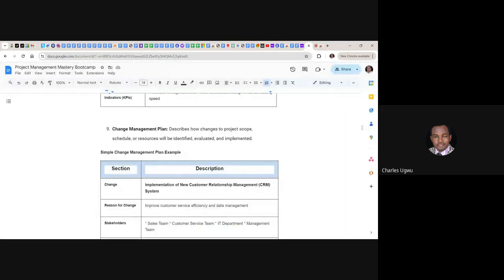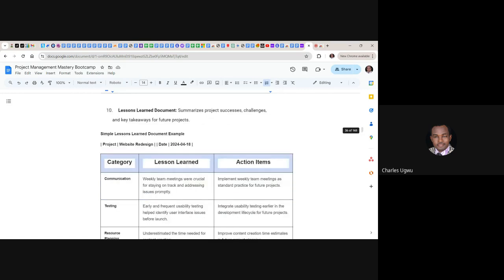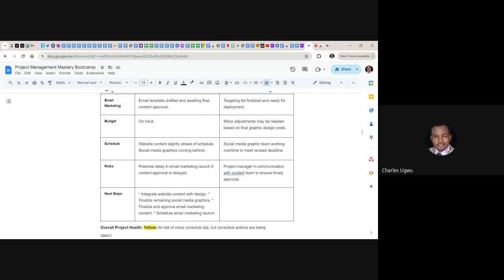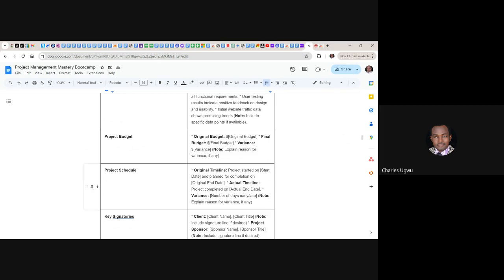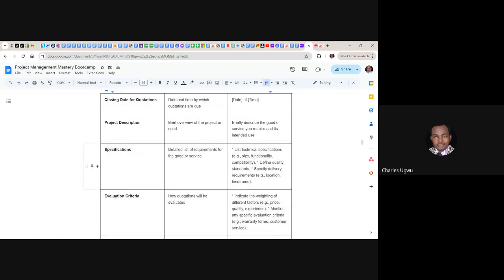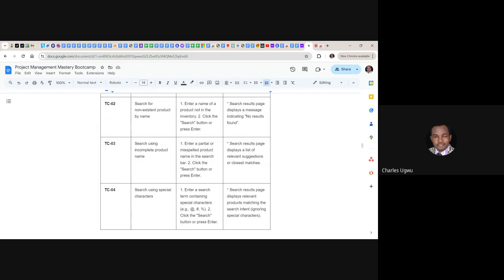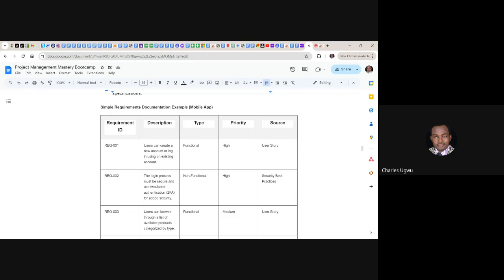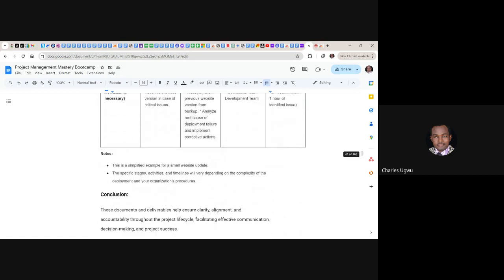5. Fundamentals of Project Management 2: Project Mgt. Documents and Deliverables 2